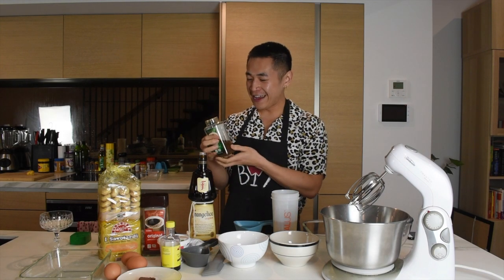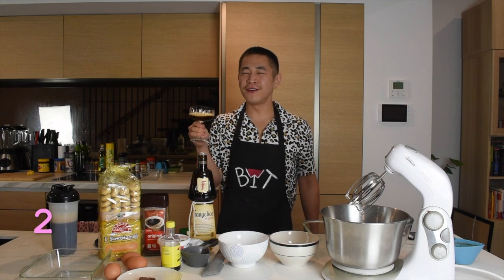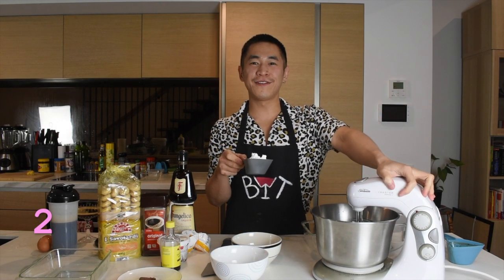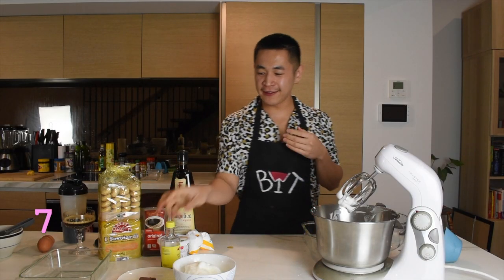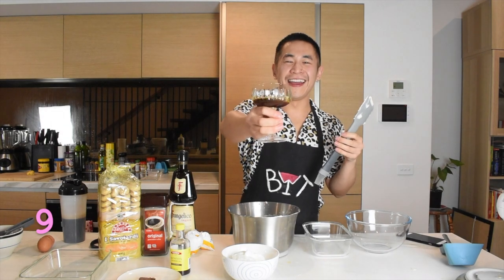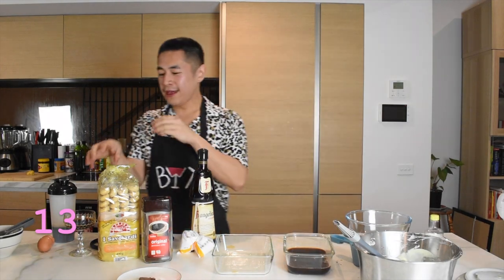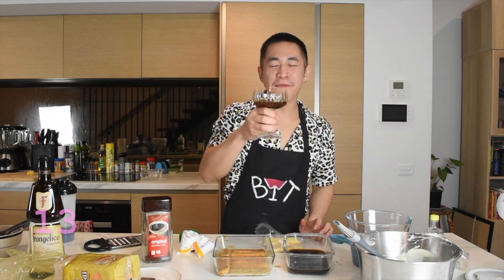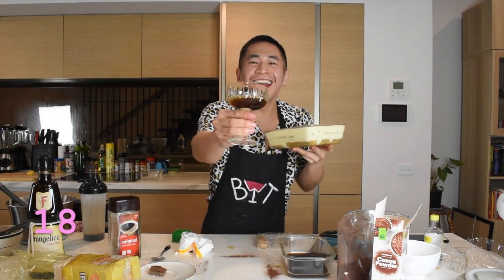Brinking With Tin Ep 3 - Frangelico Tiramisu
Remember - "NO NEED TO BE FANCY, JUST GOTTA BE TASTY!"

Opening Music
Written and Performed by Tin Nguyen
Production by Lostchild (Joseph Copplestone)

Recipe for FRANGELICO ESPRESSO MARTINIS

Shake equal parts vodka, frangelico and strong cooled coffee (if using sugar, dissolve sugar in coffee while hot) with ice and pour.

Recipe for FRANGELICO TIRAMISU

INGREDIENTS:
3 eggs, separated
1/2 cup sugar
1tsp vanilla
250g marscapone cheese
1 cup warm strong black coffee
1 cup Frangelico
Sponge fingers (Savoiardi Biscuits)
Cocoa (optional)

METHOD:
1. Beat egg whites until soft peaks form
2. Add 1 tbsp of the sugar and beat until thick and glossy and spoon into another bowl
3. Beat egg yolks with sugar until thick and pale
4. Beat in marscapone cheese
5. Mix in a third of whipped egg whites
6. Gently fold in rest of egg whites
7. Mix coffee and Frangelico in dish
8. Briefly dunk sponge fingers into coffee mix and make a layer on bottom of dish
9. Pour over half of egg mixture and repeat to form alternating layers ending with egg mixture
10. Sift over cocoa and refrigerate until set (at least four hours)

CHEERS!